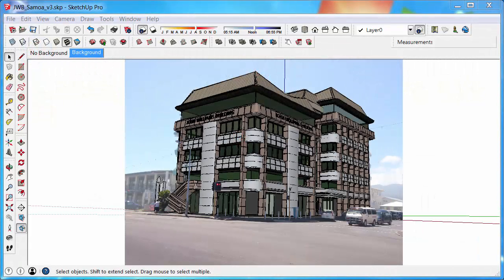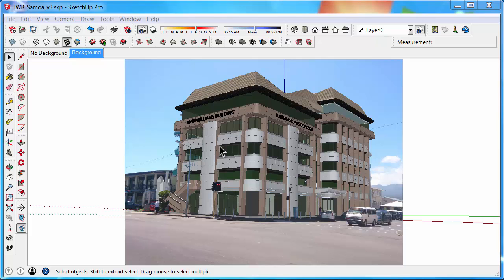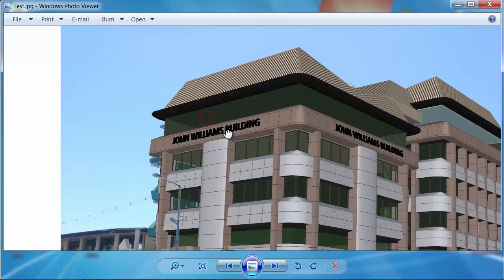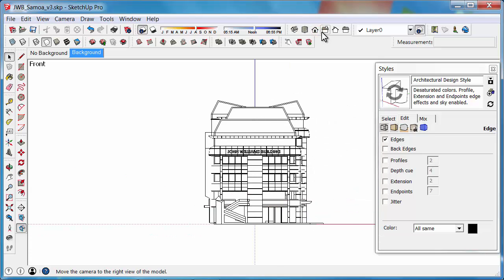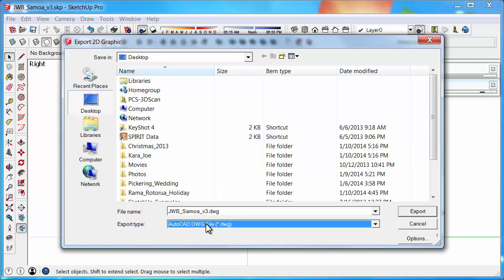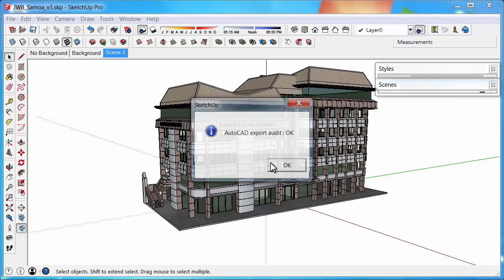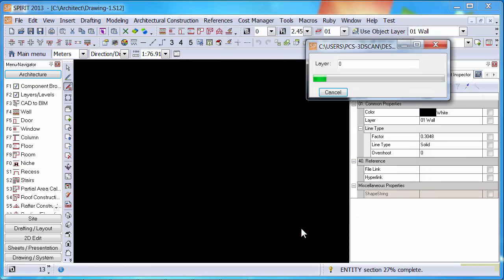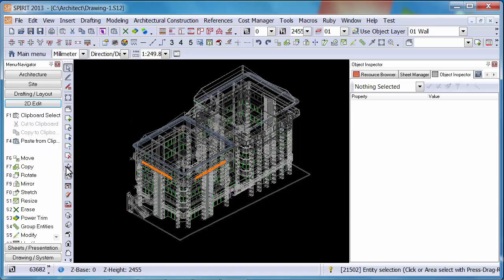SketchUp - Exporting from SketchUp